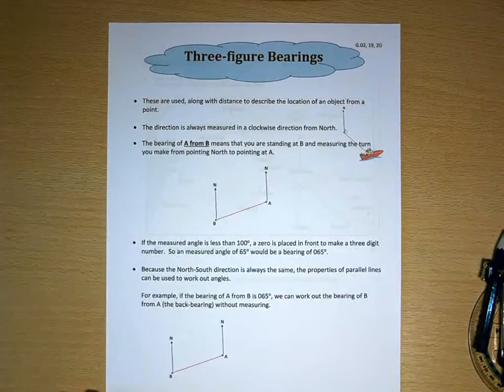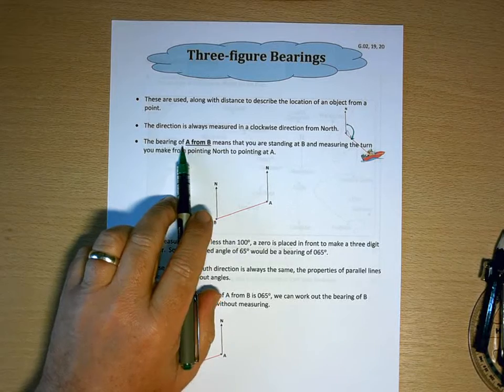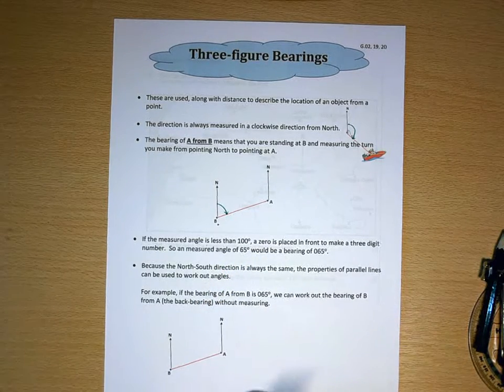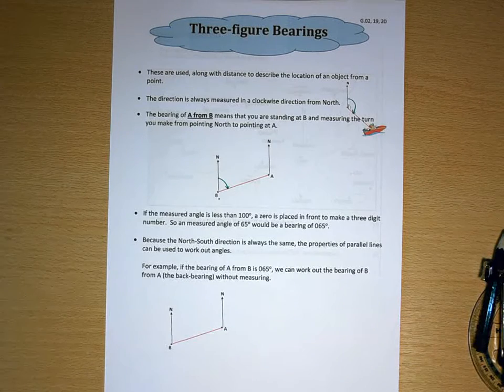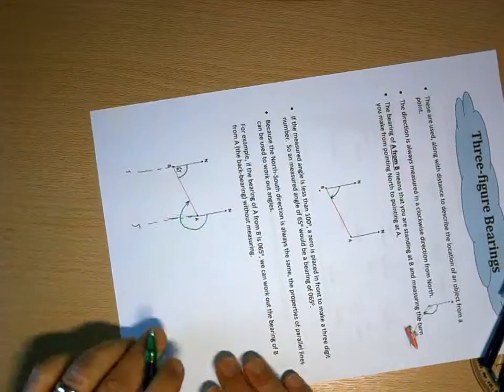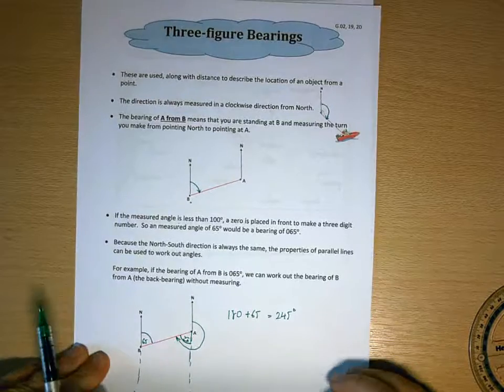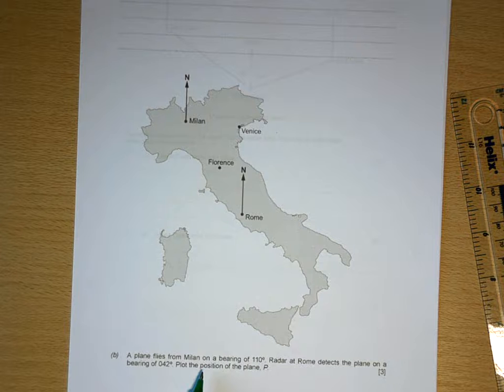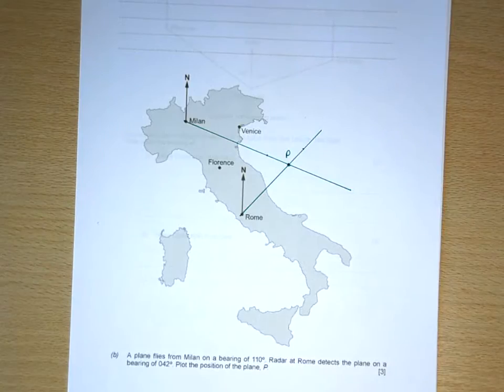Bearings Lesson Notes